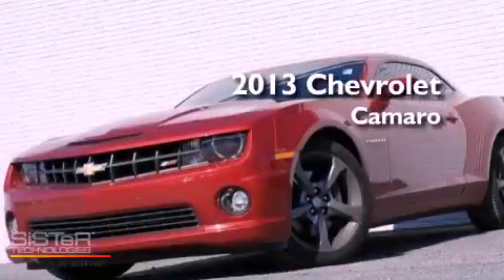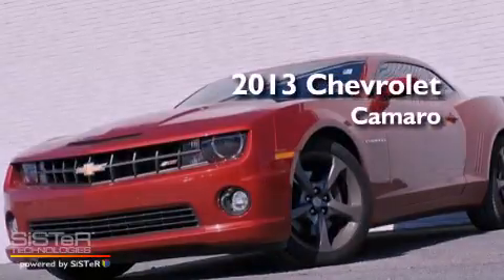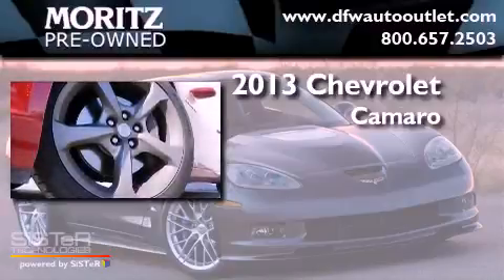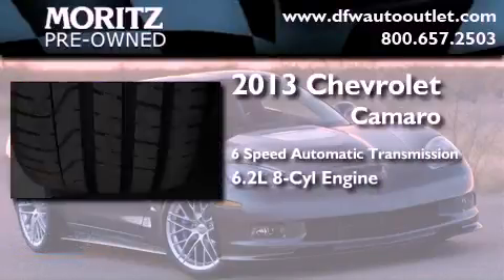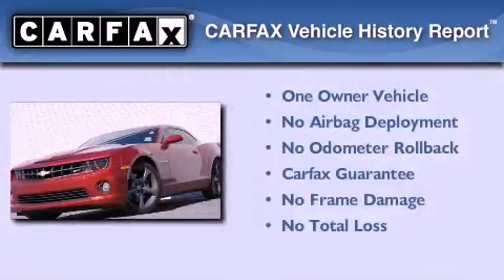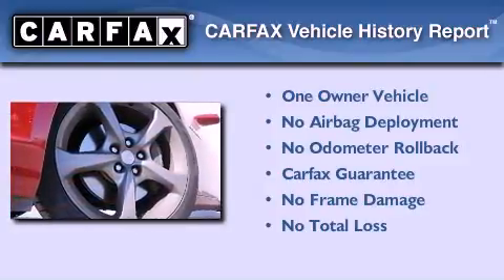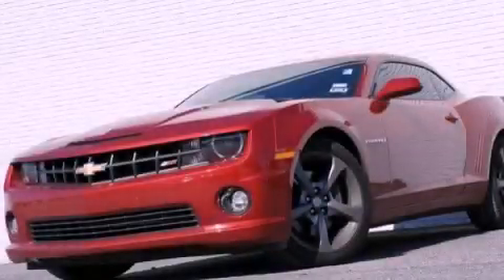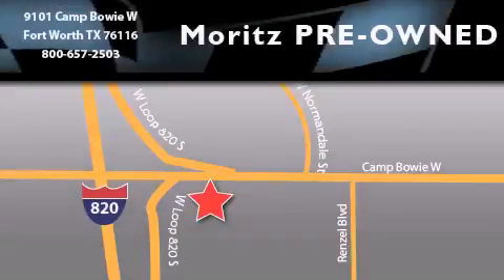2013 Chevrolet Camaro Arlington TX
Year : 2013
 Make : Chevrolet
 Model : Camaro
 Engine : Gas V8 6.2L/376
 Trans . : Automatic
 Exterior : Red
 Miles : 3,137

 2013 Chevrolet Camaro Ft Worth TX